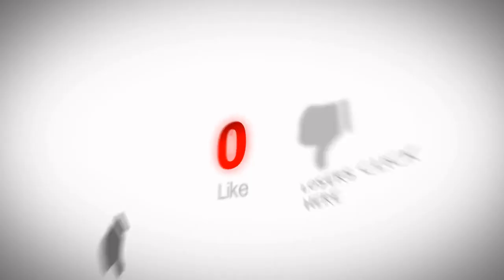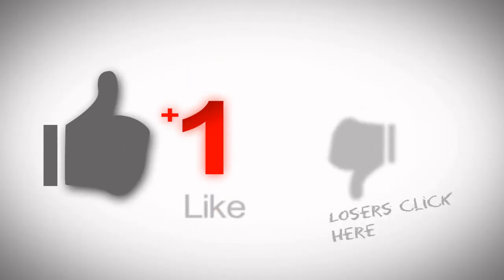5 Quick Tips: Improve Facebook Marketplace Listings!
In this episode I talk through 5 tips to help improve your listings on Facebook Marketplace.  The tips I cover include

1. Do your research and find the right listing price $$$
2. Always add a bit of mayo to get the price you want
3. Prepare your item for photo day
4. Take amazing photos
5. The details and description section matters

Also a big thank you for helping make this a great first 2 weeks of the channel!  I'm already up to 32 subscribers and can't thank you enough for joining me on this journey so early on!  I promise to try and bring value to every episode!